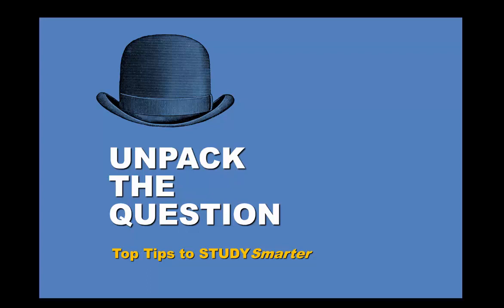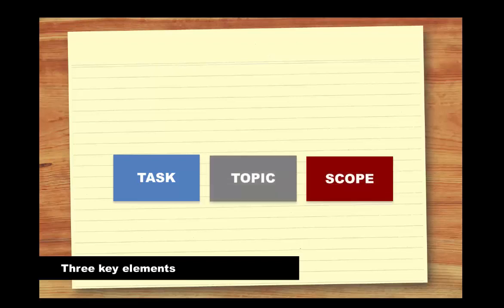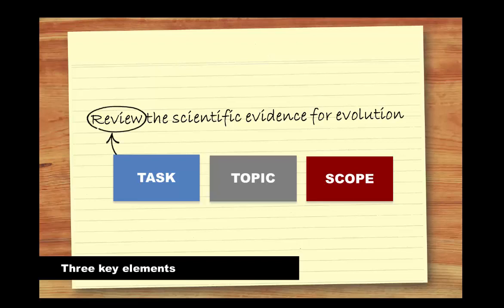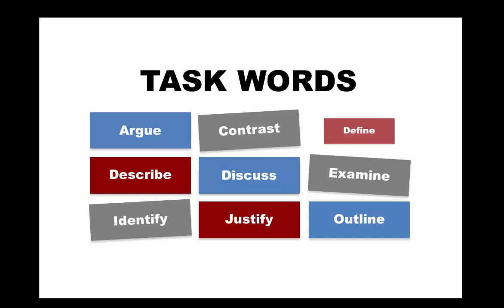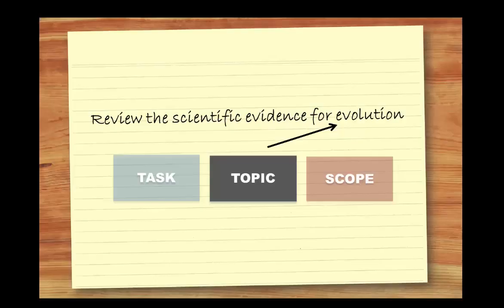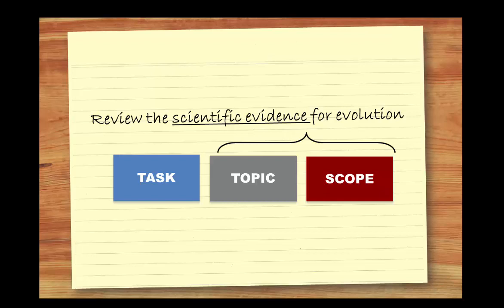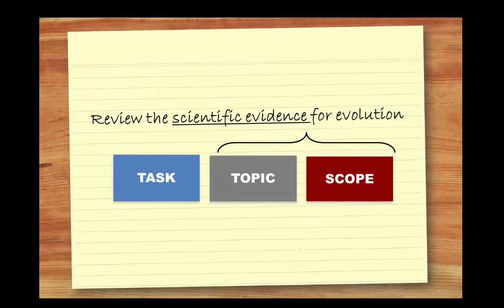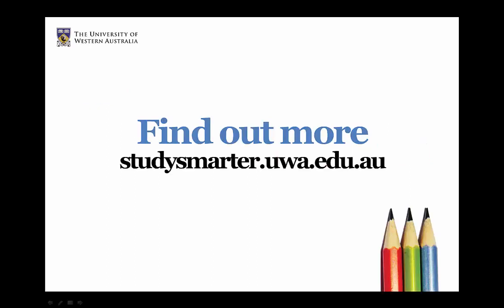Unpack the question (CARS 1)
Learn how to break down assignment questions so you know exactly what to focus on and how to keep yourself on track.